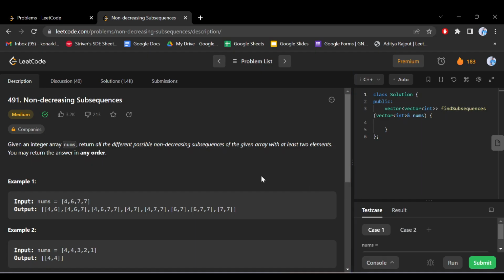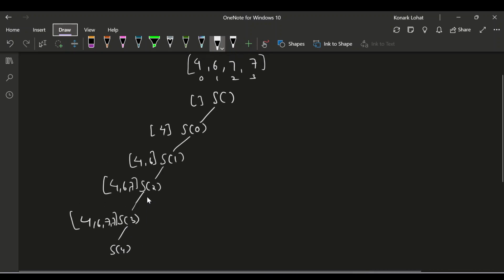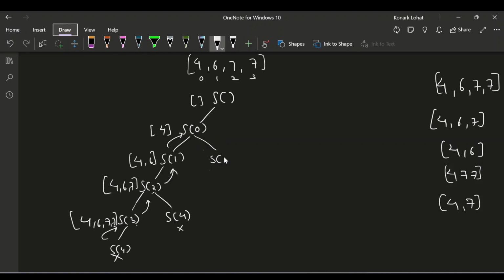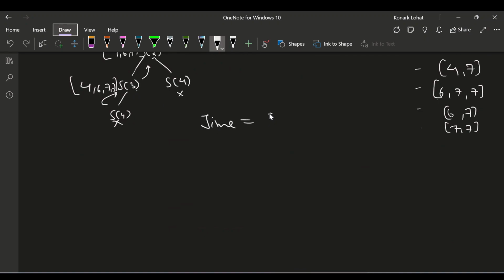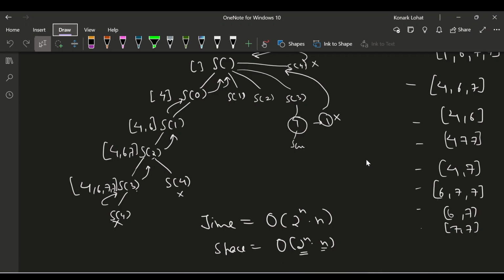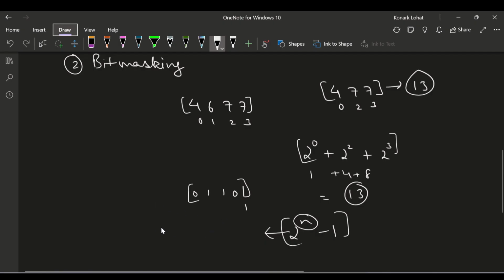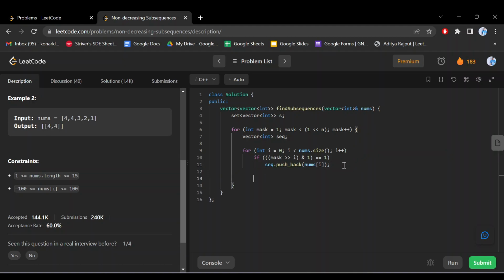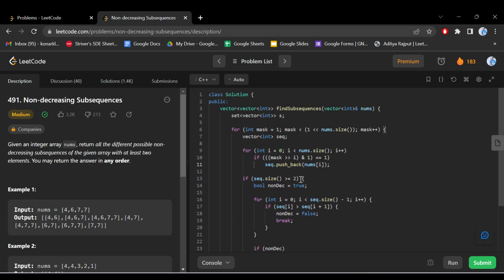491. Non-decreasing Subsequences | Backtracking + Bit Manipulation | LeetCode Medium